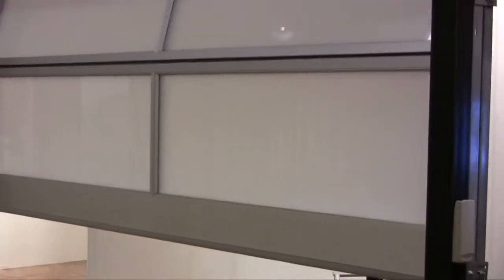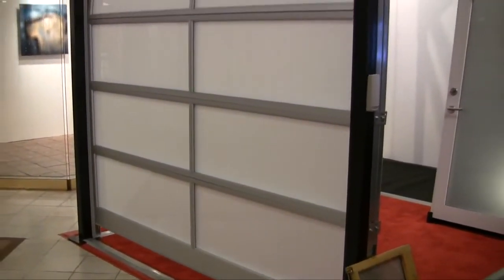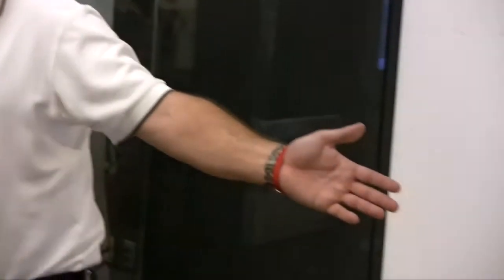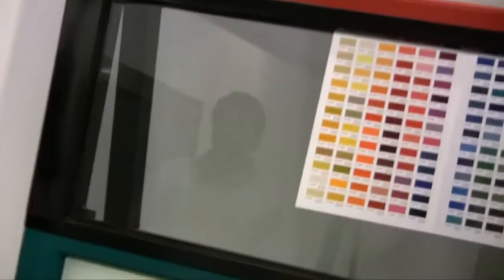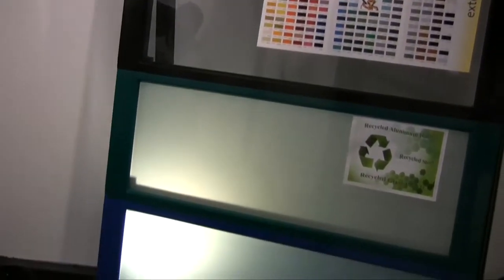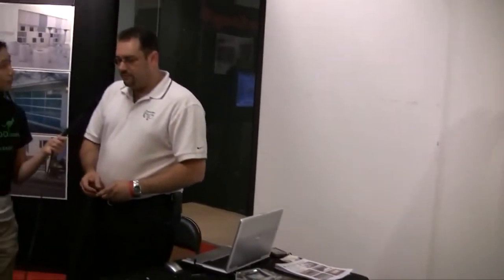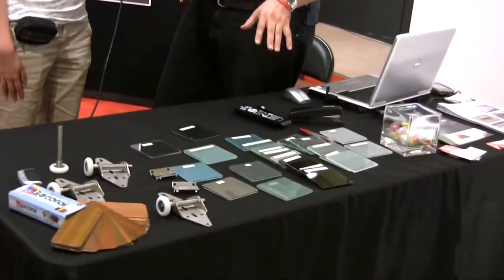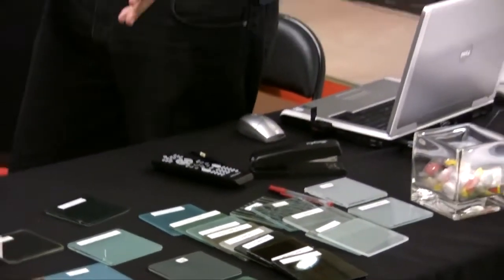bp Glass Garage Doors - Green Manufacturing Interview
Interview with owner of BP Glass Garage Doors Rob Reyes at the Build A Roo green energy trade show.